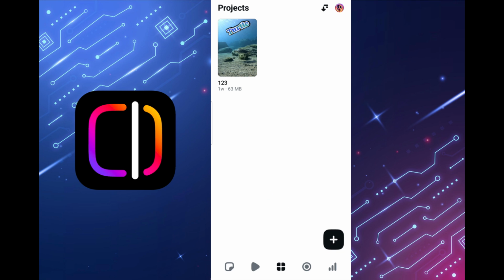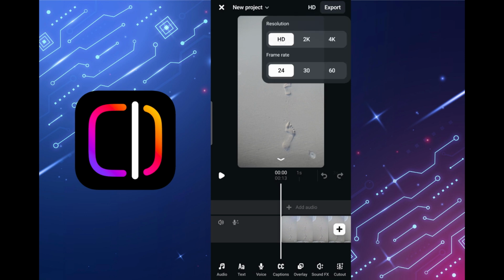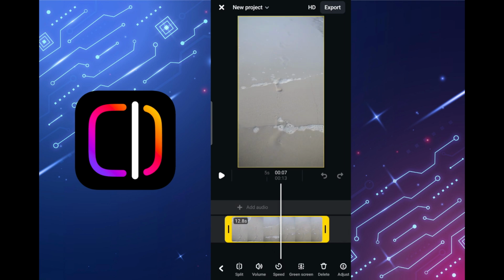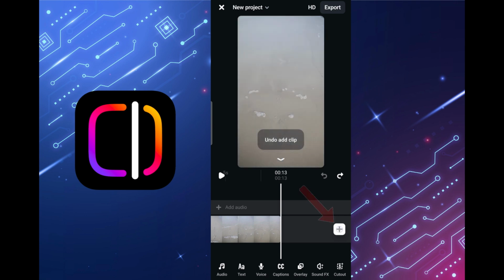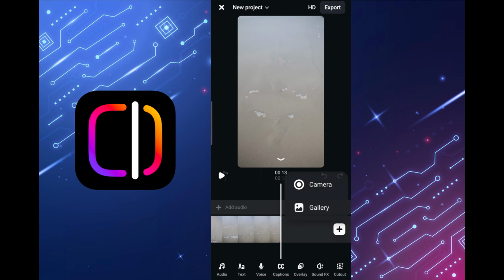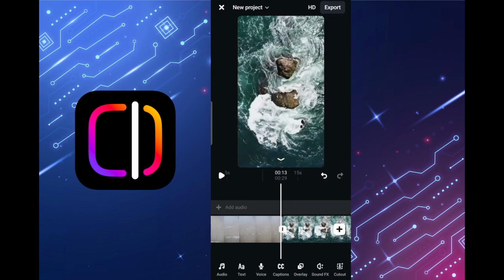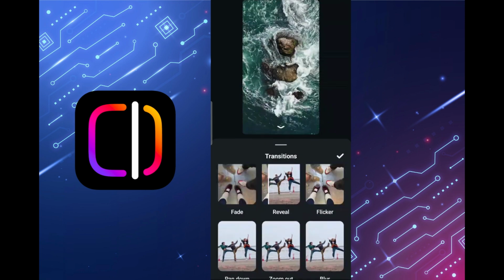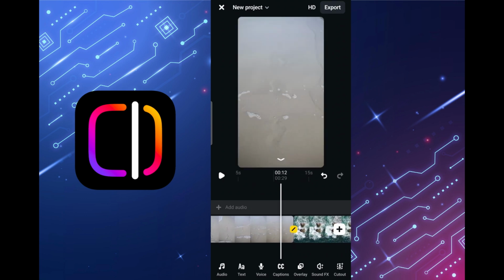How To Add Transition In Edits Instagram App